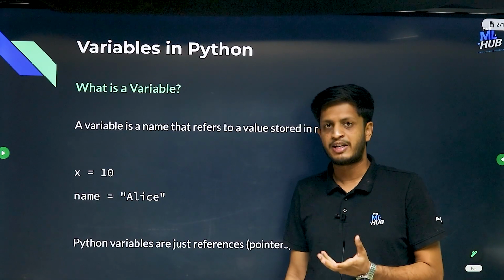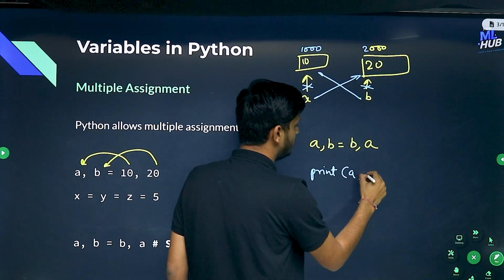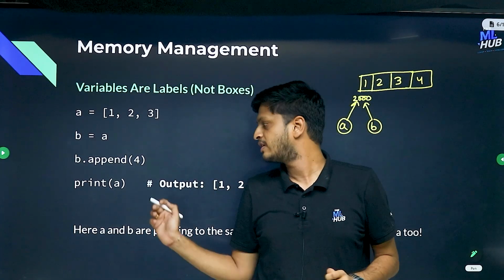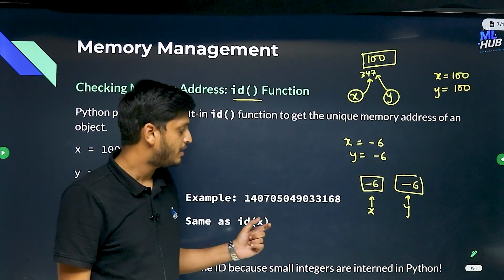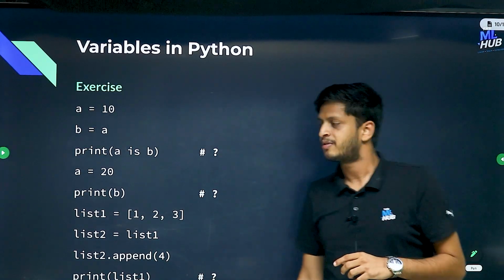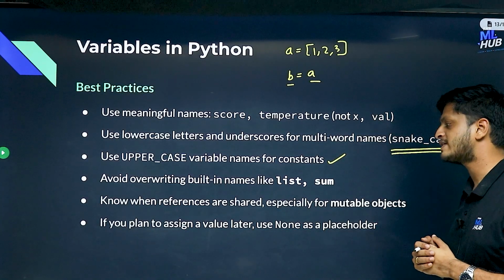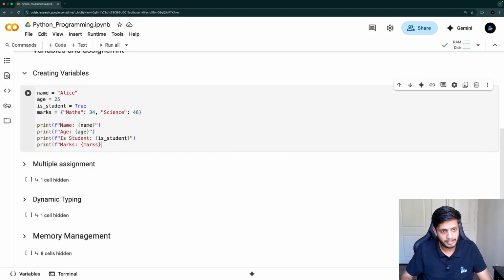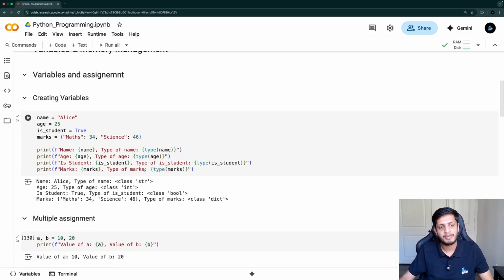Lec 7: Variables & Memory Management | Basics of Python | Python for free | Jay Bansal | The ML Hub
In this video we are discussing about Variables & Memory management in python.